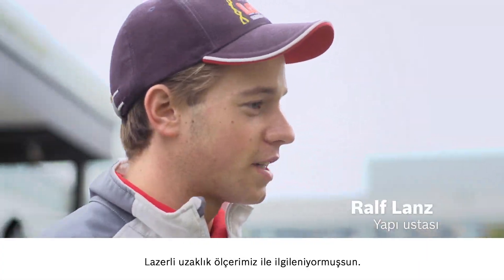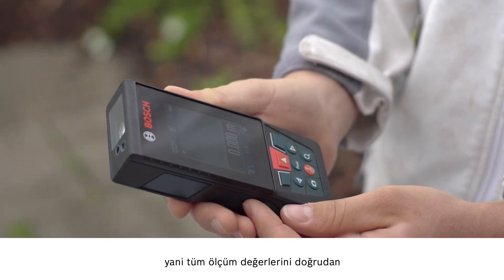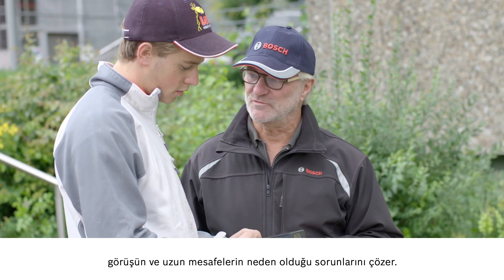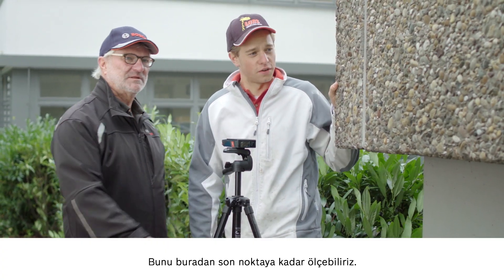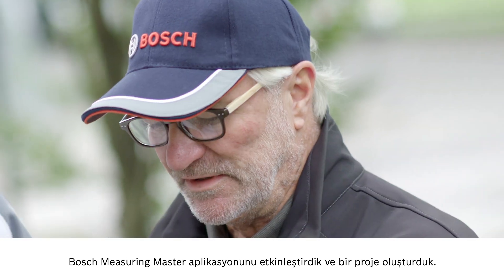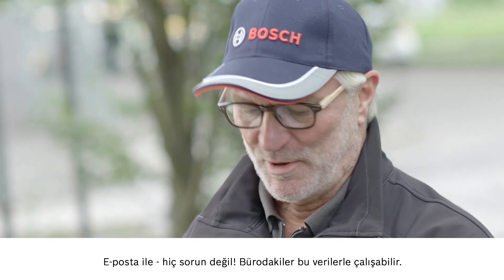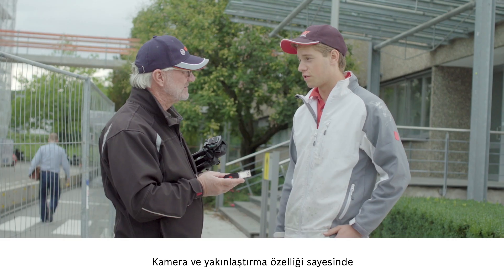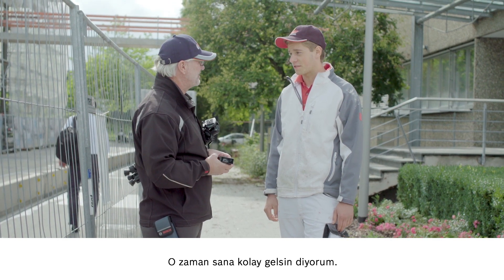Bosch GLM 120 C Professional Kameralı Uzaklık Ölçer - Çok yakında sizlerle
Bu videoda, uzmanımız Bosch GLM 120 C Professional lazerli ölçerin uygulama alanlarını ve fonksiyonlarını açıklamaktadır. Yakınlaştırma fonksiyonu olan dijital vizör kullanıcının özellikle kompleks ortamlarda ve uzun mesafeler için kolay ve hızlı şekilde hedefleme yapmasını sağlar.

Lazerli mesafe ölçer aşağıdakileri mümkün kılmaktadır:
- Dijital hedefleme optiği sayesinde net ölçümler: Kullanıcı yoğun güneş ışığı altında bile ölçülecek hedefi gözden kaybetmez.
- Ölçülen değerlerin hızlıca kaydedilmesi ve dokümantasyonu: Measuring Master uygulaması ölçüm sonuçlarını hemen kaydetmek ve işlemek için mükemmel bir araçtır.
- Bulanıklık olmadan ölçüm: Measuring Master uygulamasıyla akıllı telefon üzerinden uzaktan kumanda sayesinde, başka yardımcılara ihtiyaç duymadan kesin ölçümler yapabilirsiniz.
- Daha iyi okunabilirlik: Ekstra dayanıklı kapak camı bulunan 2.8'' renkli ekran aydınlık ortamlarda bile optimum okunabilirlik sağlar.

Measuring Master uygulaması artık mevcut değil. Lütfen lazerli uzaklık ölçeriniz için yeni MeasureOn uygulamamızı indirin. GIS 1000 C Professional veya GTC termal kamera kullanıyorsanız lütfen Bosch Thermal uygulamamızı indirin. Her iki uygulama da Google Play ve App Store'de ücretsiz sunulur.